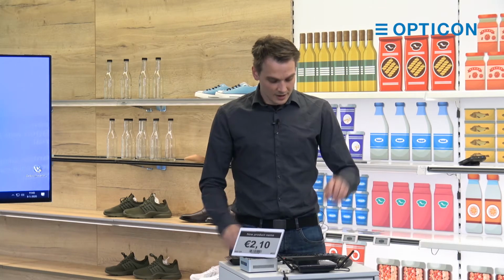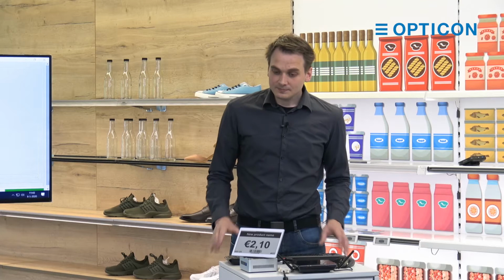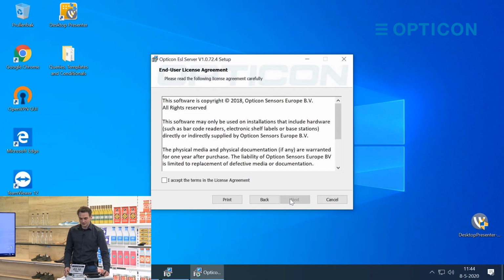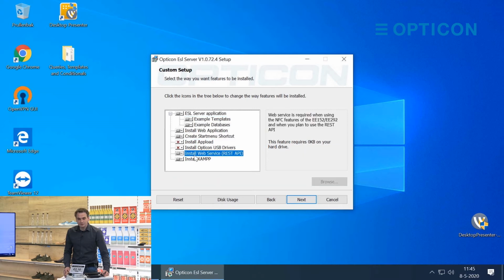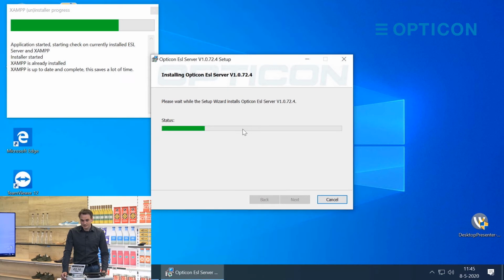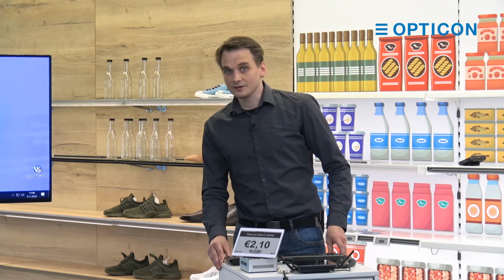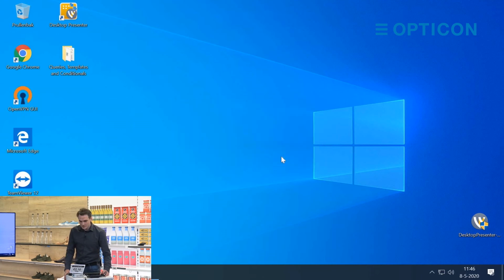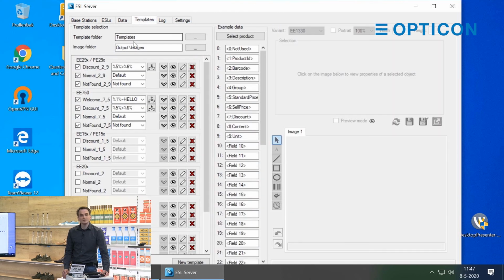Episode 4: Upgrading an ESL Server Installation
In this episode our Electronic Shelf Label (ESL) expert Jurgen Rodenhuis is going to explain how you can upgrade an existing ESL server.